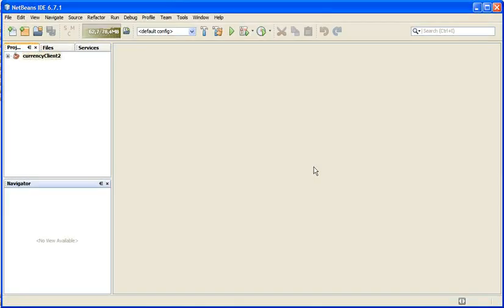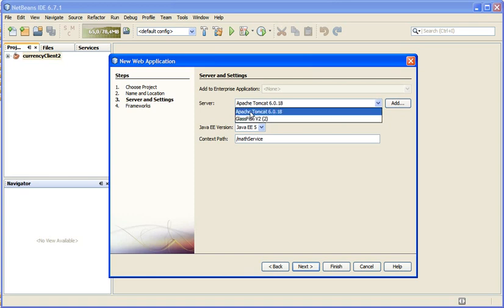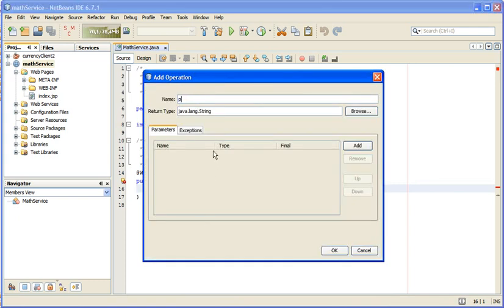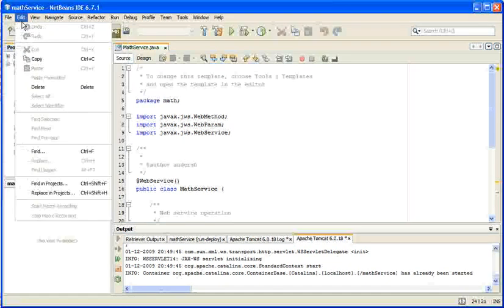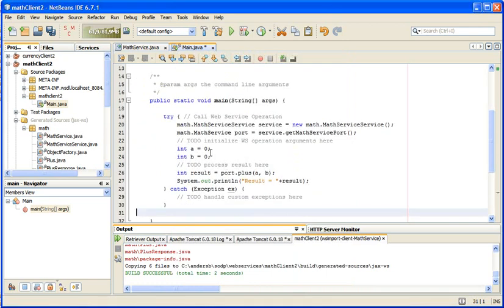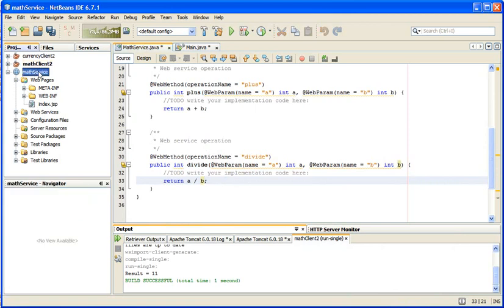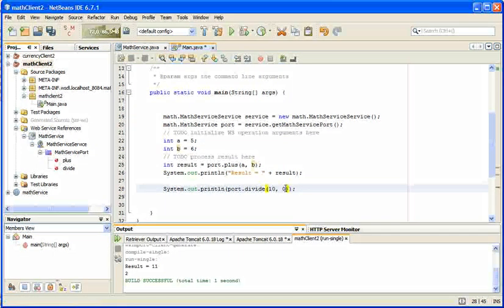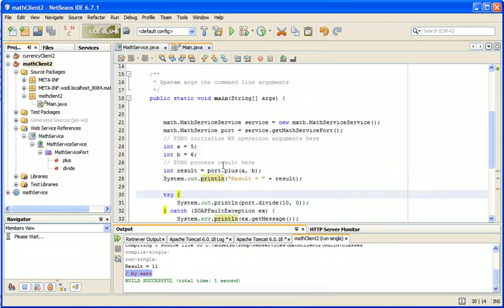webserviceProviderAndConsumer2.mov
how to Create first web service in java, creating web service provider and a web service consumer